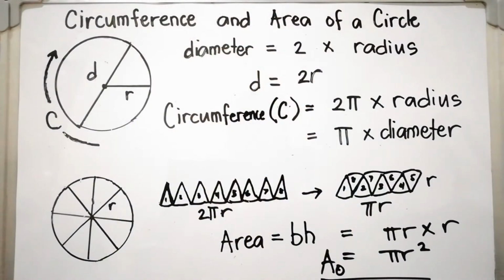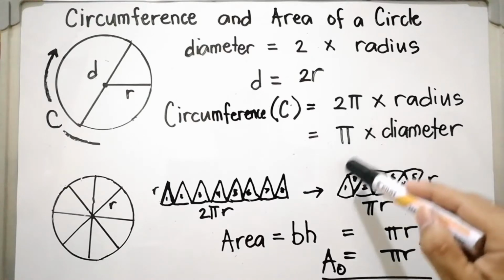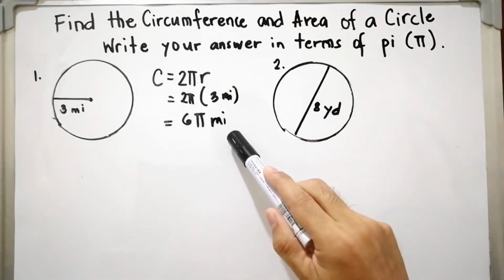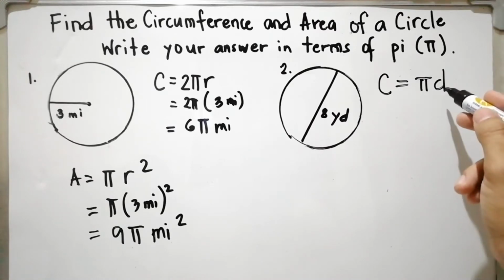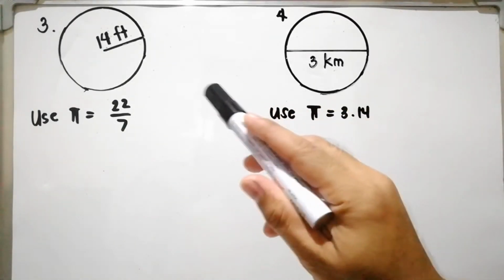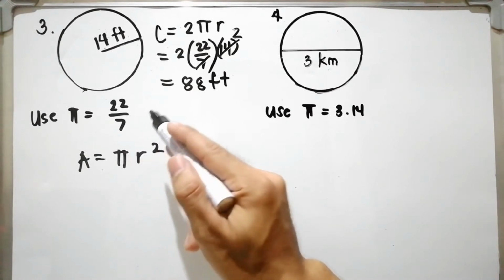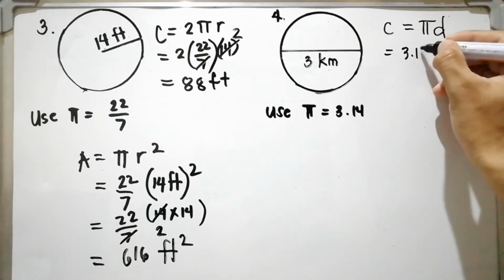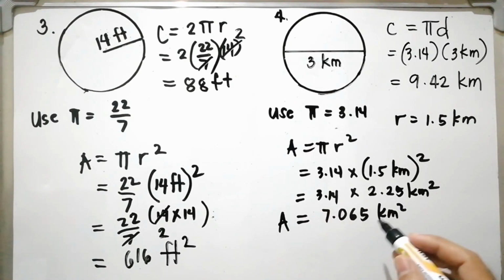Circumference and Area of a Circle - GEOMETRY | Mr. M. GOMEZ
This topic will give you an idea in the derivation of the area of a circle. This will  also help you calculate the circumference and area of the circle in different approximations (if pi is 22/7 and pi is 3.14).